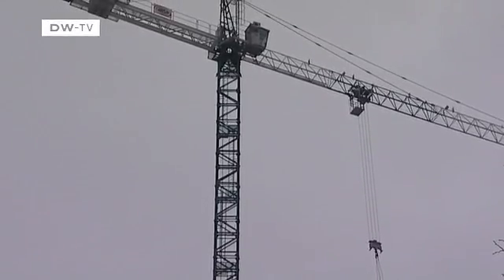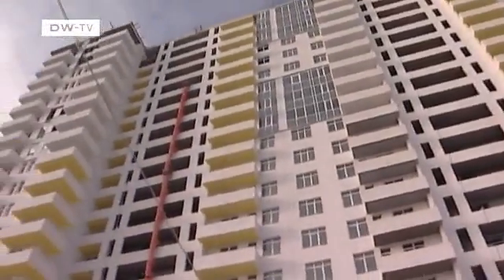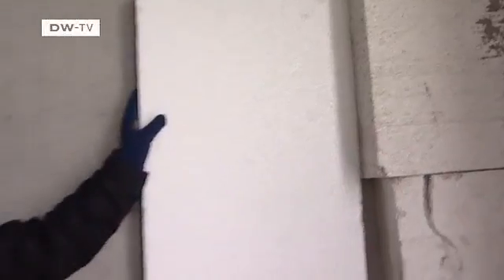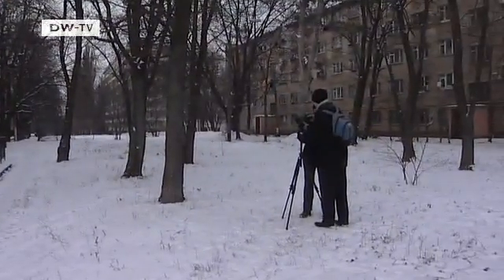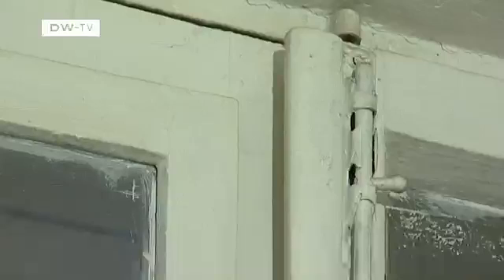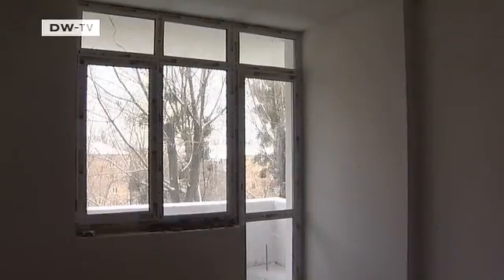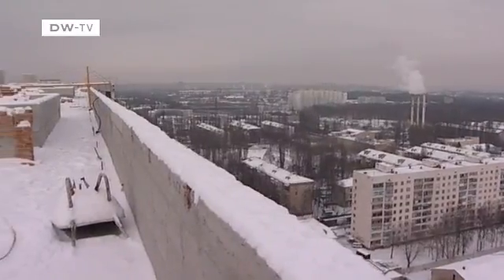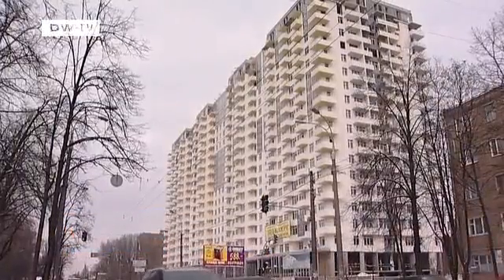Building efficiently in Ukraine | Global Ideas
Most houses in Ukraine tend to waste huge amounts of energy, with windows that don't shut properly and radiators that can't be regulated. But one residential complex currently under construction in Kiev shows how much energy can be saved with efficient insulation and solar panels. Experts from the German Society for International Cooperation (GIZ) are advising the construction companies and contractors involved. Once the building is completed, running costs, energy consumption and greenhouse house emissions will be closely monitored for a year -- and the results compared to the energy data of a conventional residential complex.